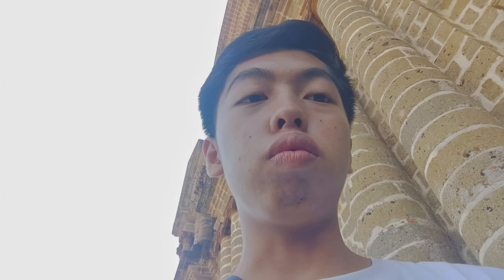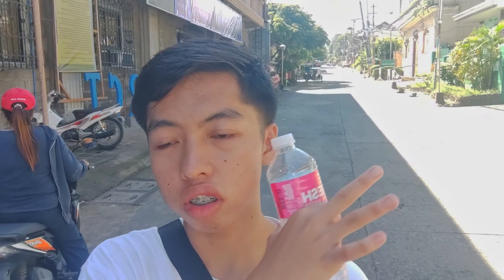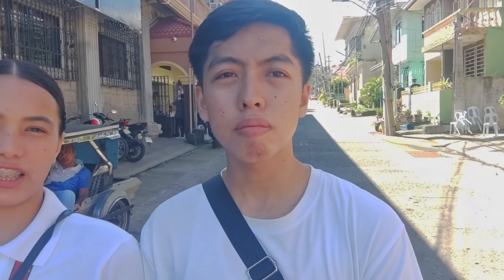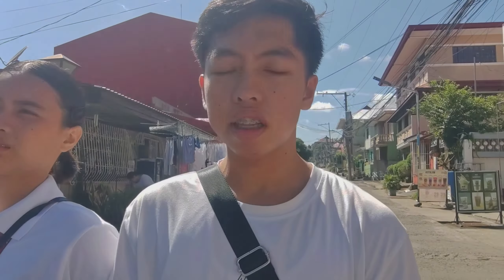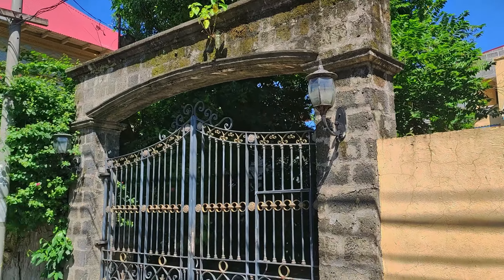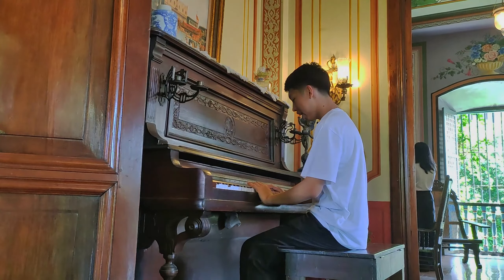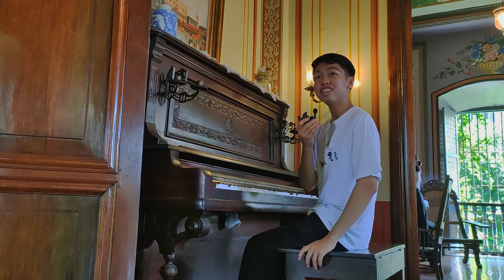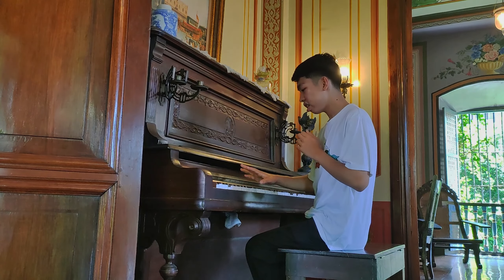VIGAN OF SOUTH🍃✨| Taal Heritage Town, Taal Basilica, Discover a Bed & Breakfast, Tara sa Taal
Another day, Another Vlog!

Exploring the Taal Heritage Town in Batangas. Vigan of the South, Taal Batangas. Bed and Breakfast in Taal. Casa Villavicencio Wedding Gift 1870. Maria Clara Taal, Batangas. Pailaw sa Taal. Taal Batangas Pailaw.